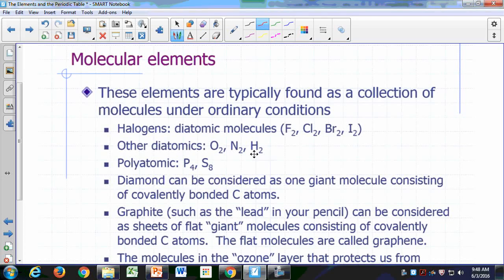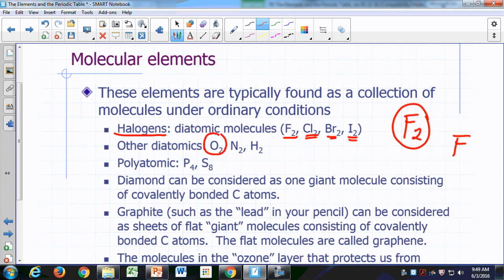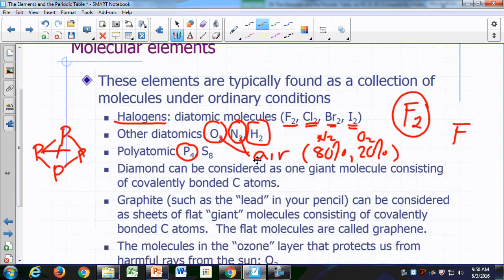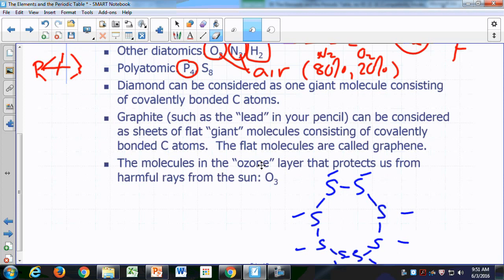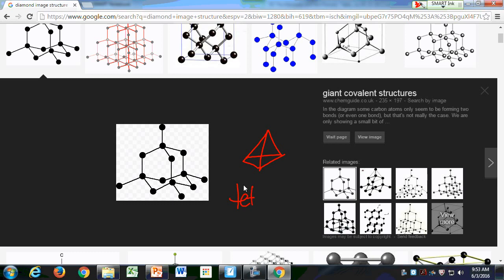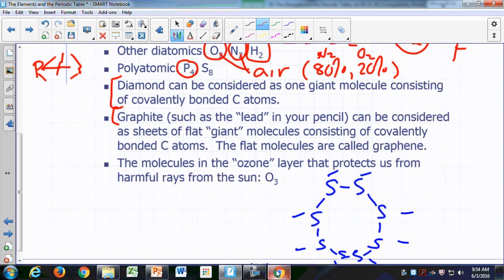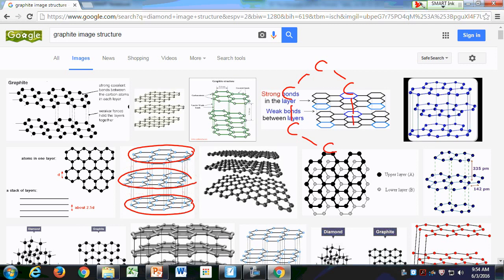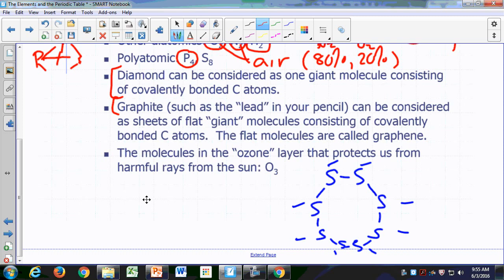Elements and Periodic Table 8 - Molecular Elements - 6m:54s